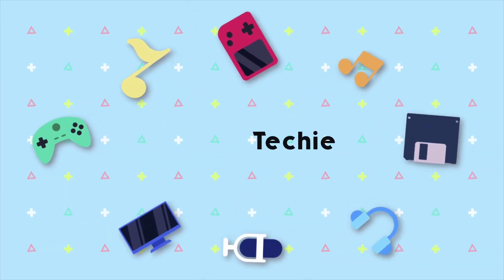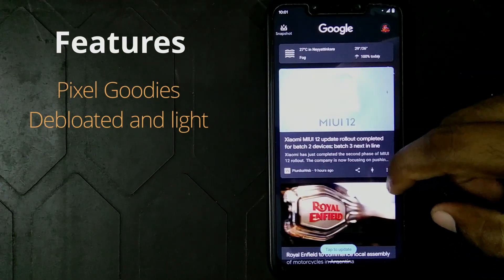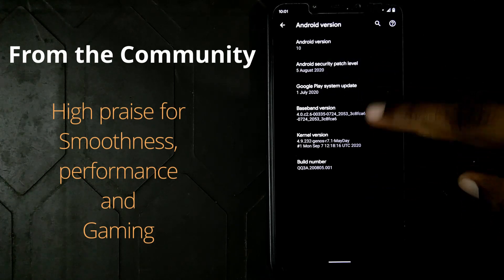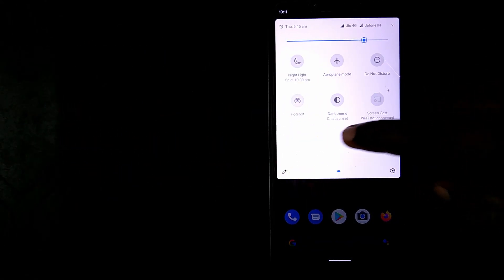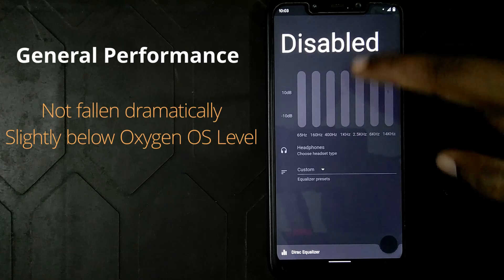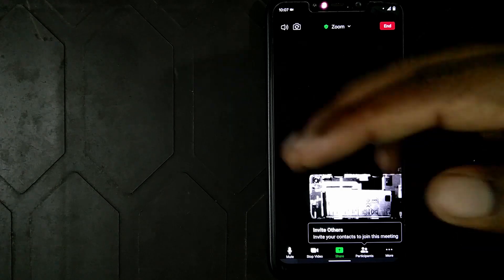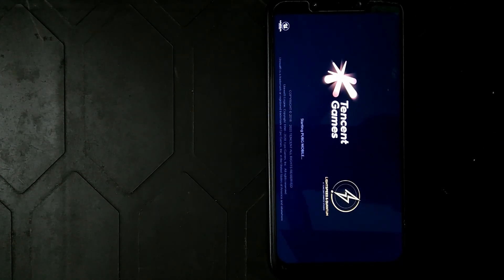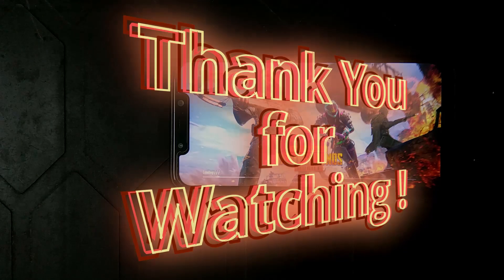Pixel Port for POCO F1 Long Term Review (Aug Update)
This is my first youtube video where I discuss my long term experience with the Pixel 4 Port August Update for the POCO F1.

This video is also a last hurrah for the Android 10 version of the ROM as the initial R (Android 11) build is already released for the phone. But the R version is in its very initial stages and bug fixes are yet to come as of the time this video is uploaded.
Also sorry for not including any gaming footage as I had trouble with my video recording setup.